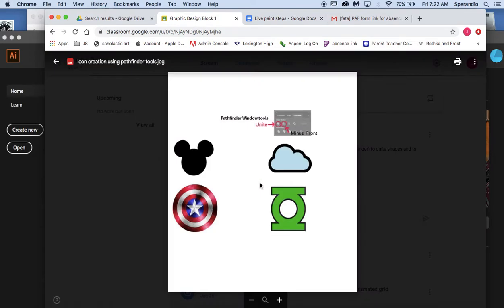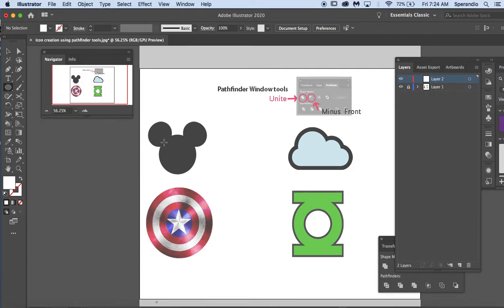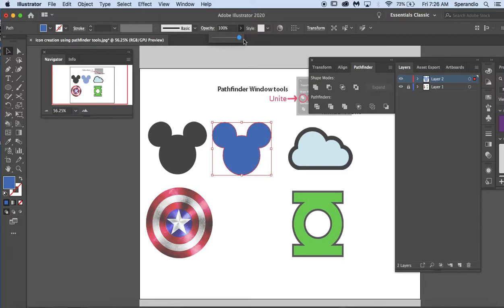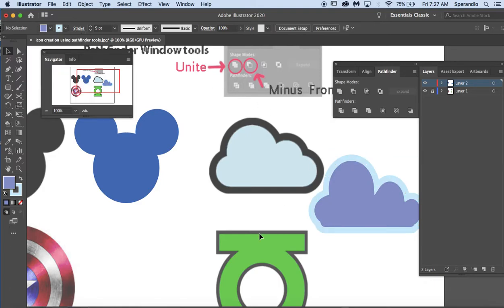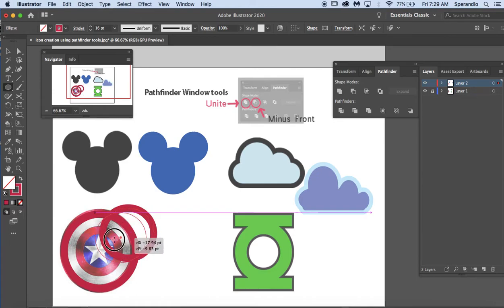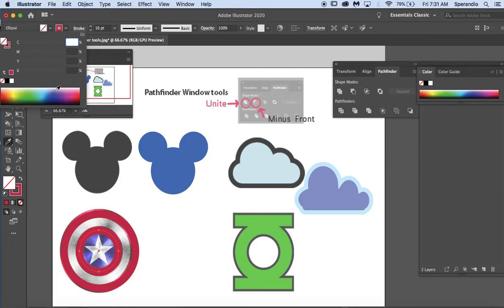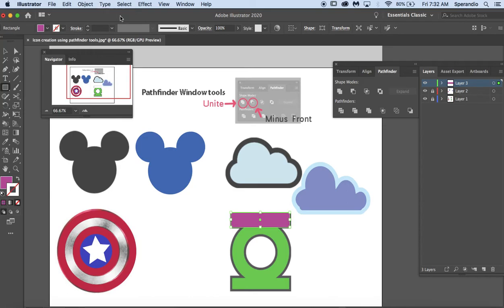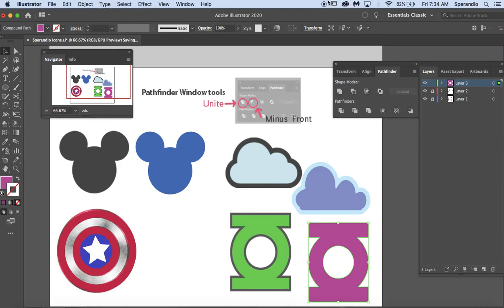Pathfinder tutorial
This video will help you with the class assignment that introduces pathfinder tools, unite and minus the front(subtract).